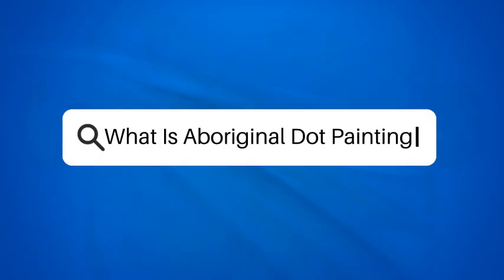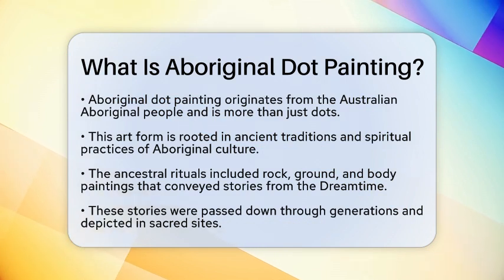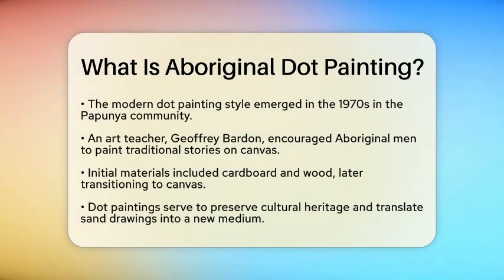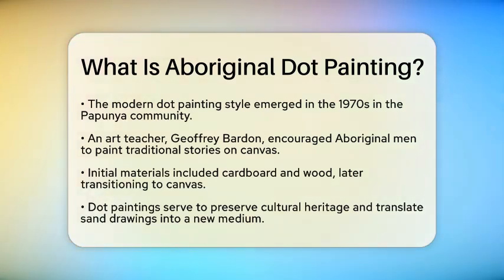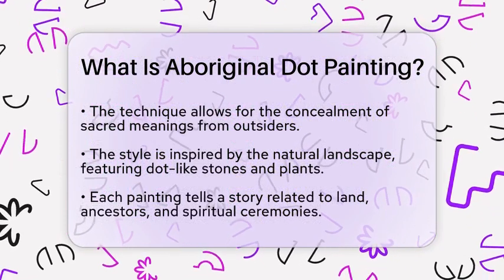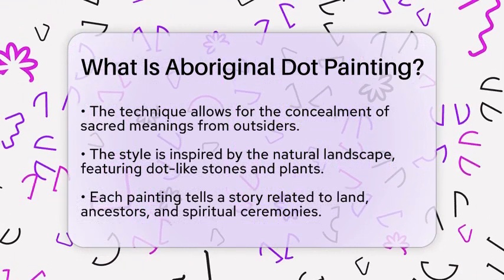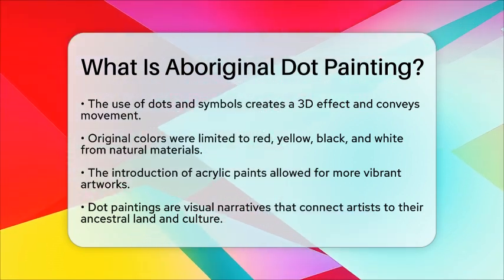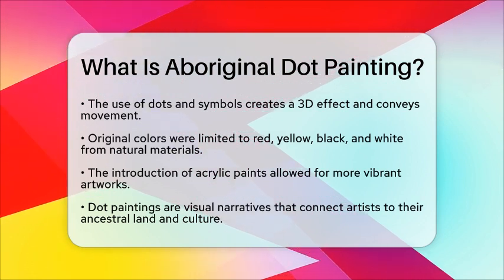What Is Aboriginal Dot Painting? - Art Across Cultures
What Is Aboriginal Dot Painting? Discover the fascinating world of Aboriginal dot painting in this informative video. We’ll take you through the history and significance of this unique art form that originates from the Australian Aboriginal people. Learn how this vibrant style emerged in the 1970s and the role it plays in preserving cultural heritage and storytelling. We will discuss the connection between the artwork and the spiritual beliefs of the Aboriginal communities, as well as the materials and techniques used by artists.

Join us as we highlight the symbolism behind the dots and patterns, and how they relate to the land and ancestral stories. This video will provide you with a deeper appreciation for the artistry and cultural importance of Aboriginal dot painting. Whether you are an art enthusiast, a student of culture, or simply curious about this captivating art form, this video offers a comprehensive overview.